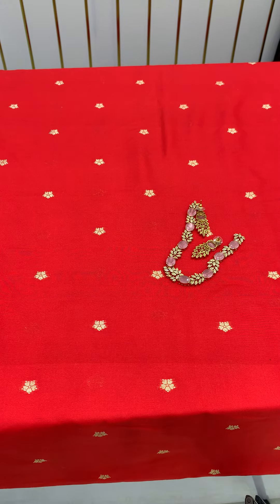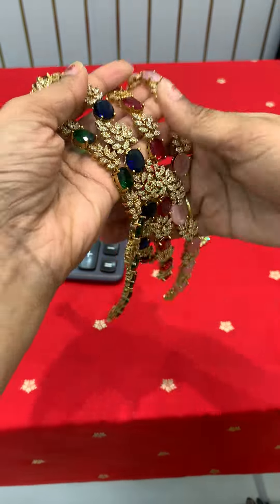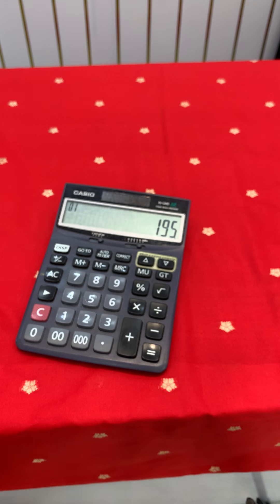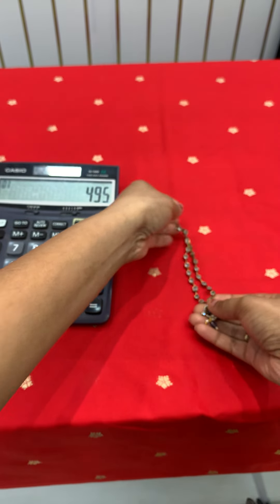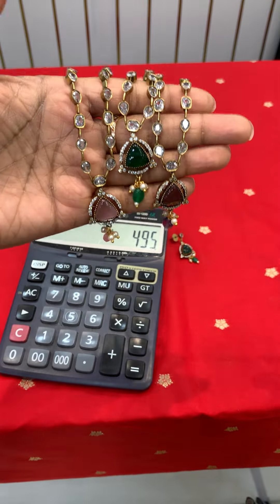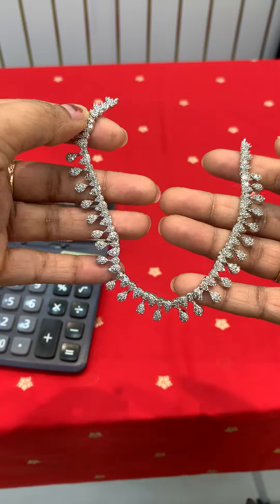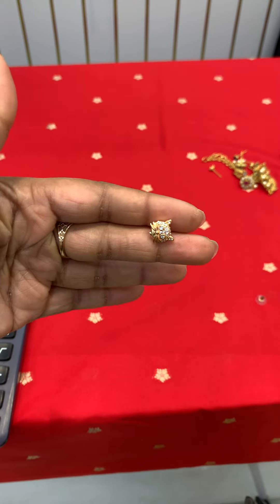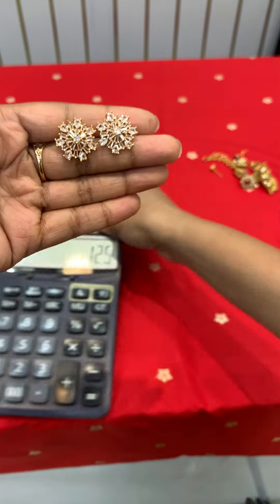Msg to what app 9646191111